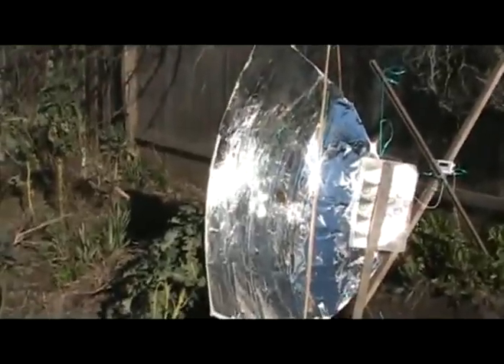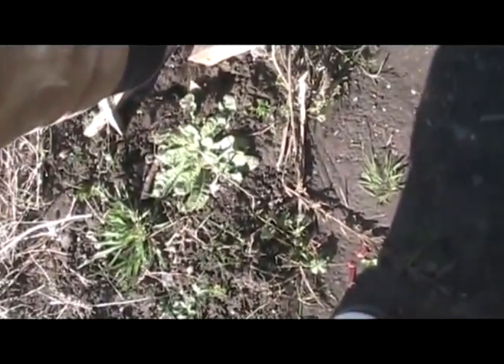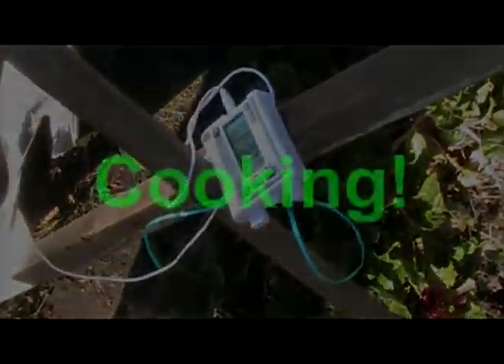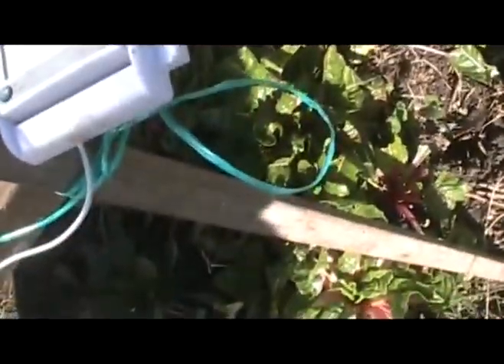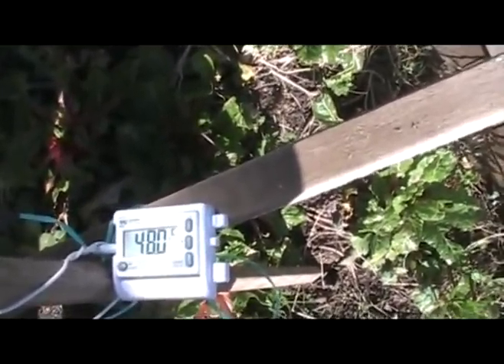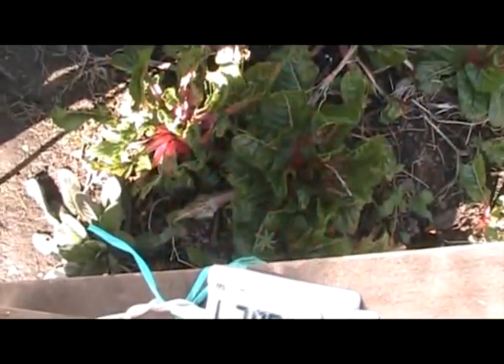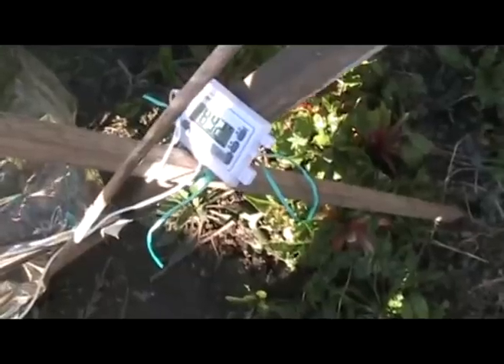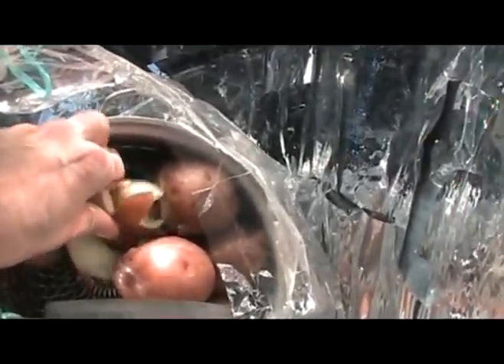I Cooked Potatoes in the clam shaped solar cooker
Getting the clam shaped reflector ready for its first real solar cooking test and cooking potatoes in it.
Template is available at
if you want to make one yourself.   The "ribs" in the template are an addition. My reflector did not have them and its shape was too flexible. I will add ribs to mine before i do another test.